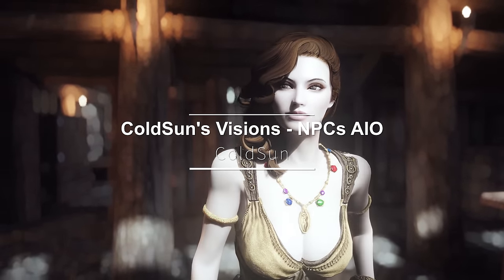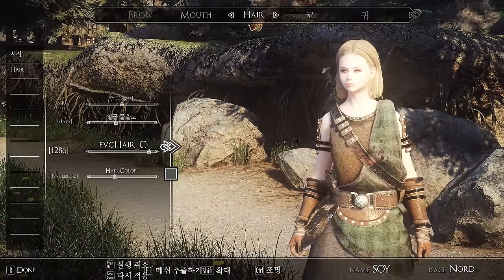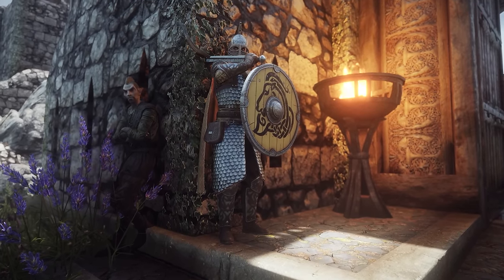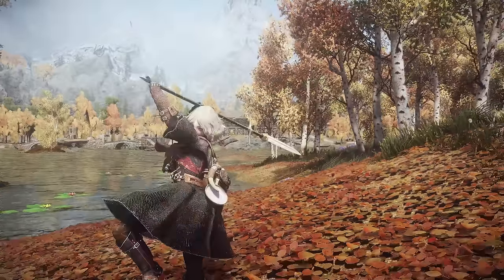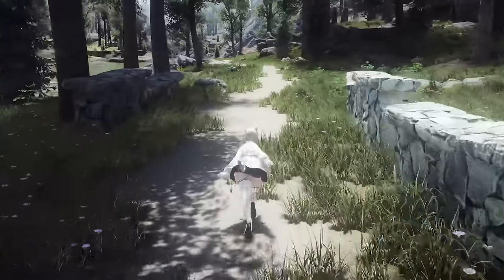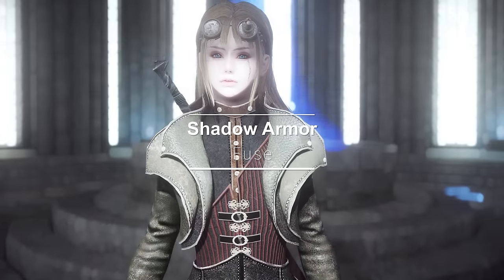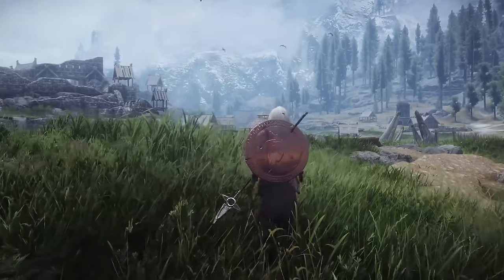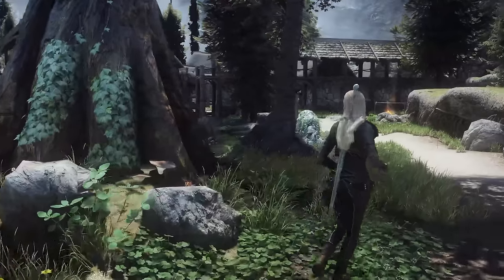13 Must-Have New Skyrim Mods You Shouldn't Miss Before February 2024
I. PRESET
🔴 Yeshua ENB & Reshade For NAT 3 Weather

II. CHAPTER
00:00 INTRO

00:23 1. GAMEPLAY

00:26 1) Animated Ships

01:15 2) ColdSun's Visions - NPCs AIO

01:47 3) Modular SMP Hairstyles

02:28 4) Guards pose with weapons IED-OAR

03:07 5) Equip Spells As Shouts (SKSE)

03:55 6) Sanctified Steel

04:34 2. ANIMATION

04:42 1) Wa Ribbon HDT-SMP PATH Walking

05:22 2) adxp mco scar Seven Spears

05:57 3. OUTFIT

06:04 1) Shadow Armor

06:34 2) Legacy of Ysgramor

07:24 4. EARLY ACCESS

07:31 1) Pandora Behaviour Engine

08:10 2) Honor in Skyrim 3.5

08:41 3) Frost forged Rune Spear

09:16 OUTRO